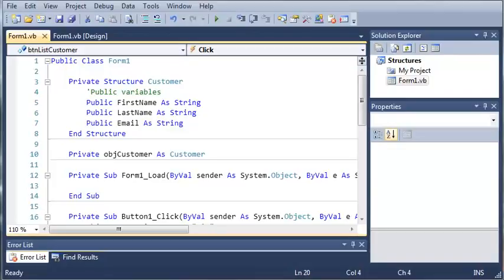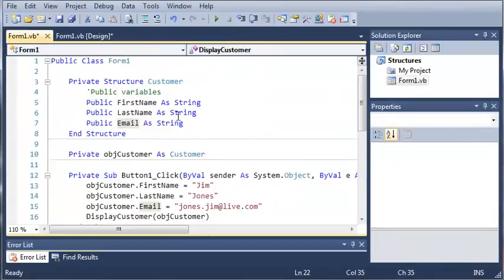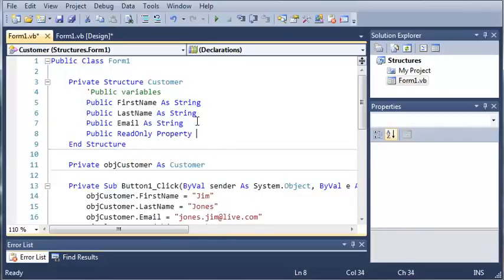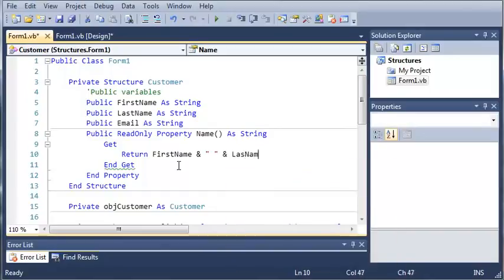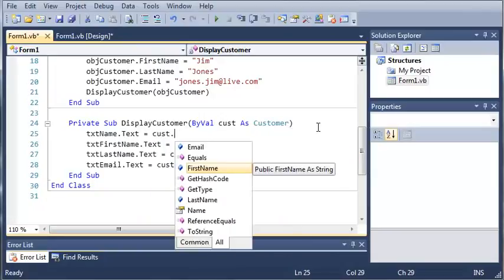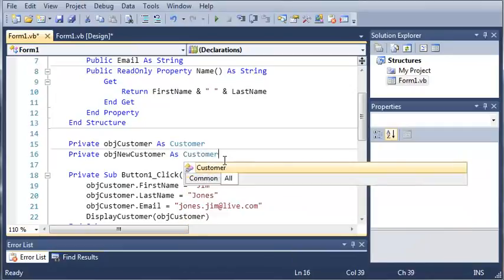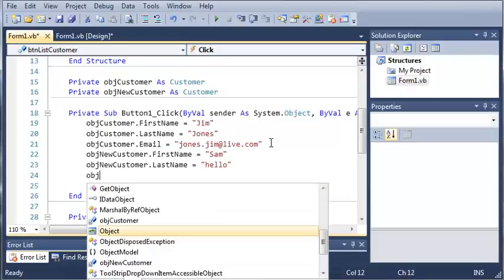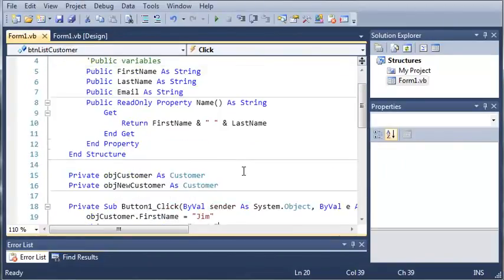VBTutorial 70 ReadOnly Properties YouTube